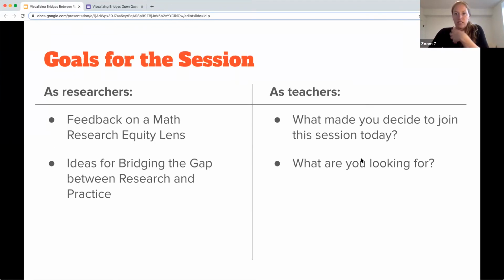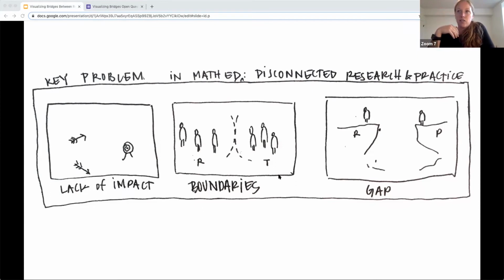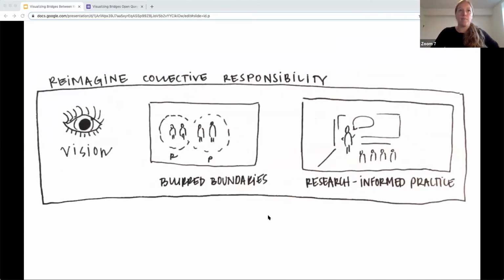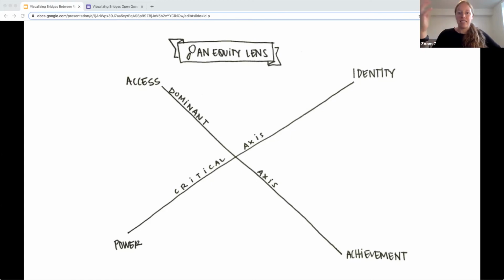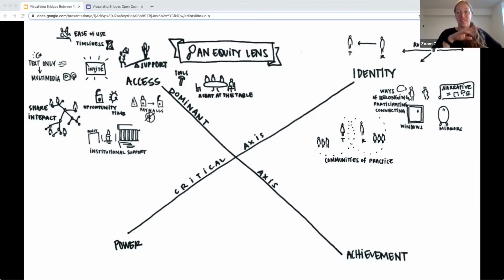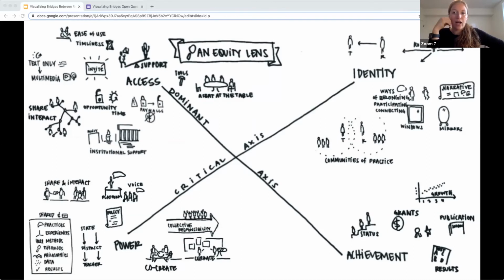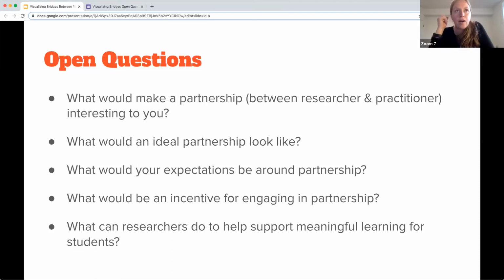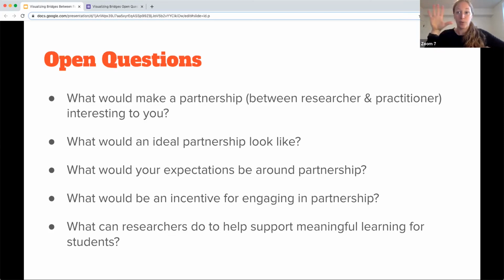Kristin LaBeau and Dr Nicole L Fonger Visualizing Bridges Between Research and Practice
From AMTNYS 2020 Virtual Conference Description from the presentation: "I don't have time to read research, but I'm curious to know more..." In this session we will engage in discussion around image-based summaries of current issues and perspectives on linking research and practice in math education. We will explore questions such as: How might research be relevant to my practice and school context?; Why are teacher-researcher partnerships important?; and What are accessible resources for learning more? Bring questions, and be prepared to share your ideas and curiosities.